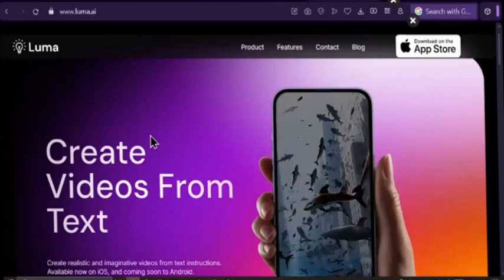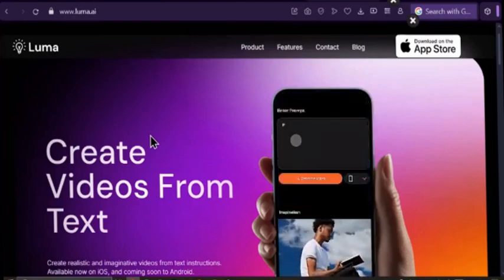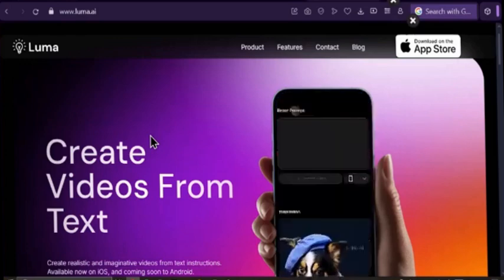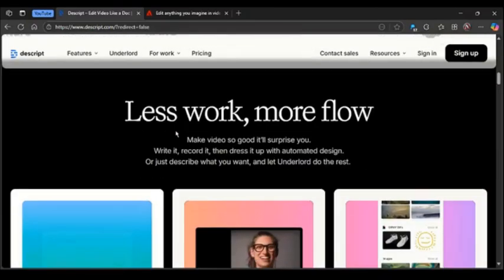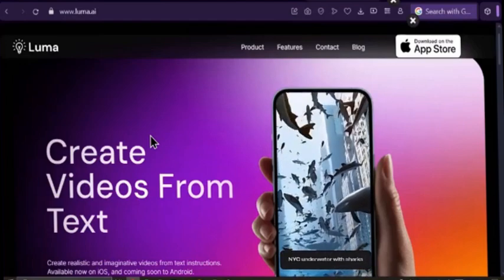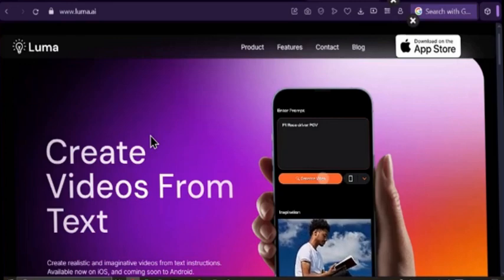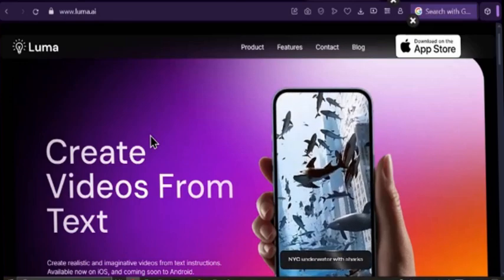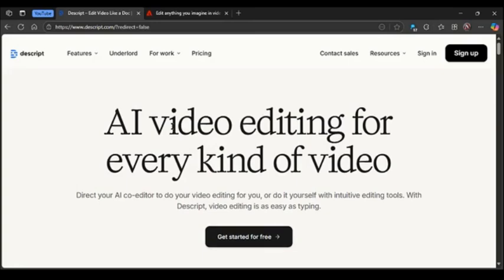COMPARISON OF LUMA AI AND DESCRIPT AI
In This Video, you will learn about COMPARISON OF LUMA AI AND DESCRIPT AI